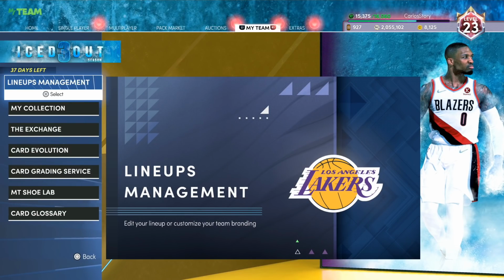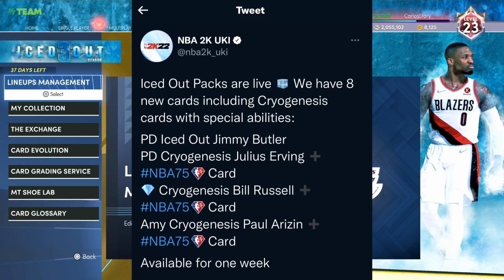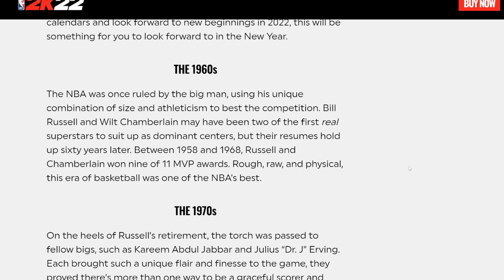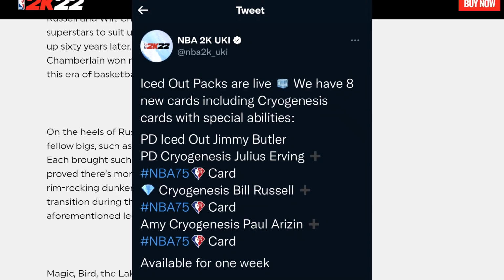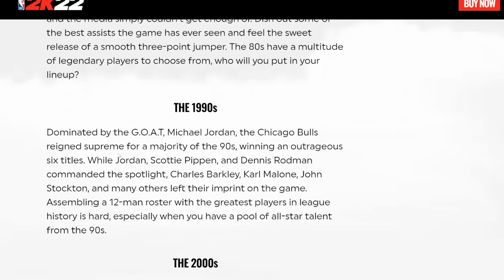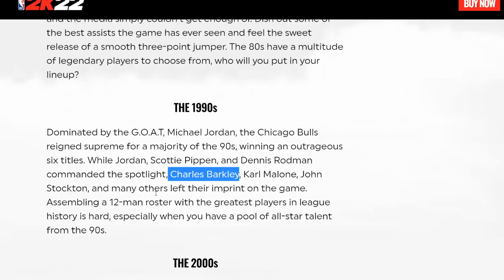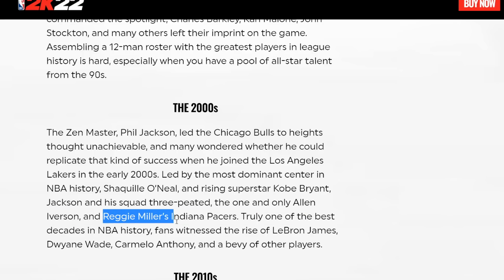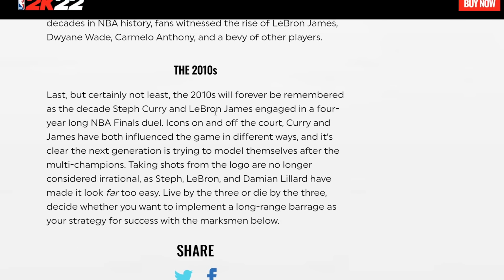*NEW* LEAKED PACKS WITH SPECIAL ABILITY CARDS! CHARLES BARKLEY & REGGIE MILLER IN NBA 2K22 MYTEAM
2K just leaked new packs in nba 2k22 myteam with cards that have special abilities and so much more! The new packs are called Cryogenesis and they come with special abilities. 2K also mentioned charles barkley and reggie miller which means they could be added to myteam as NBA 75 cards too.

New cards :
pink diamond jimmy butler
pink diamond dr j
cryogenesis julius erving
cryogenesis bill russell
and more!

troydan
jesser
cashnasty
Chris Smoove
jesserthelazer
cashnastygaming
shake4ndbake